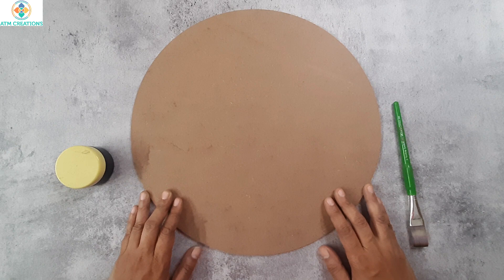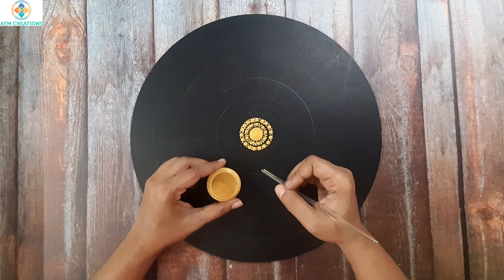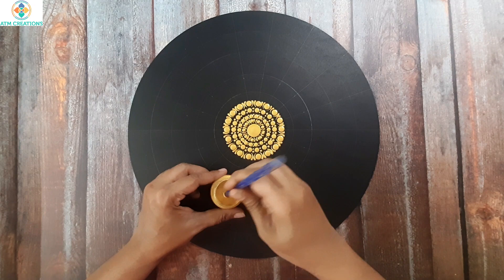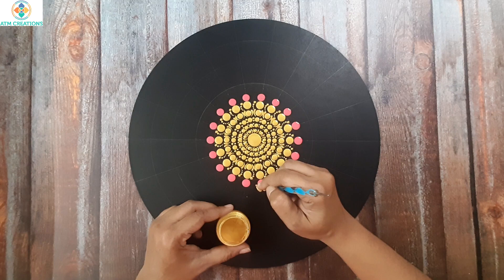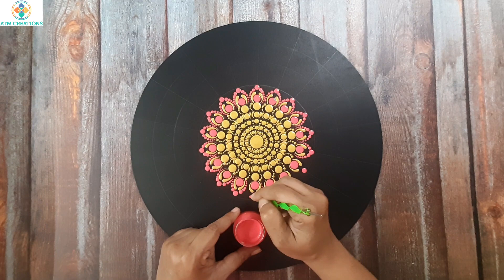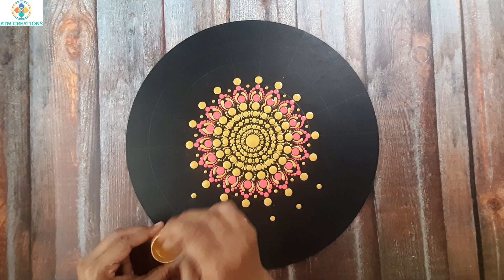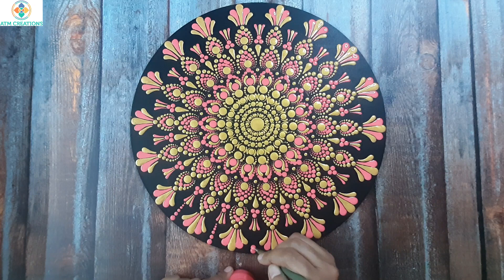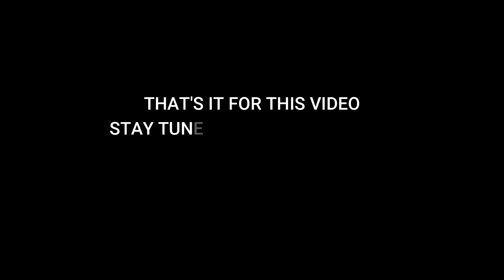Dot Mandala on MDF | (Dot mandala for beginners) | Golden Series | 1 | 2022 | ATM Creations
This video is part of golden series, Dot mandala on MDF and a Dot Mandala for Beginners , explained Step by step. This is the 1st dot mandala in the series, that's uploaded in year 2022, by ATM Creations.

Angle Measurements: 20, 40, 60, 80, 100, 120, 140, 160 on both sides

Circles :  were at random, no measurements.

Colors Used: Gold, Salmon Pink